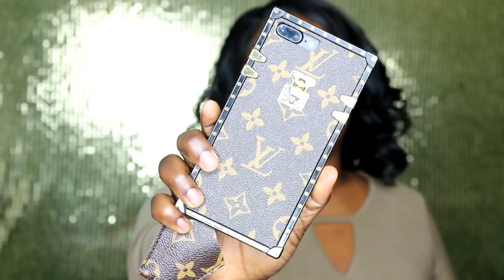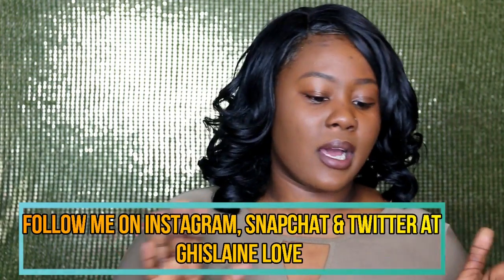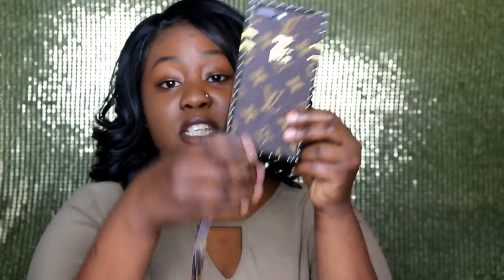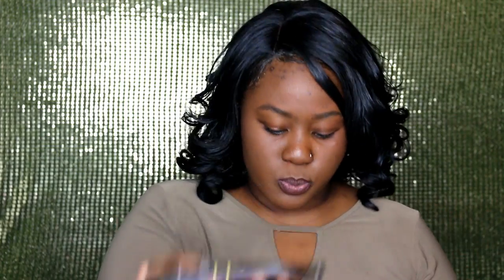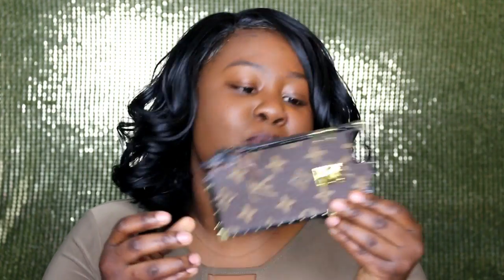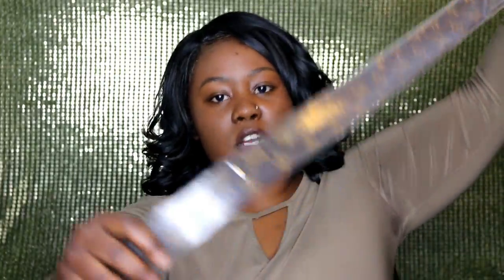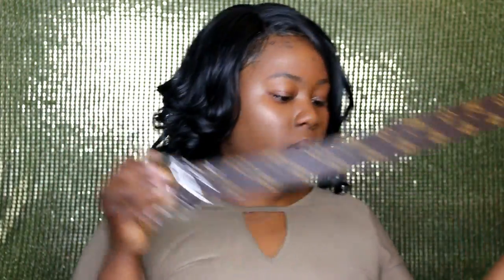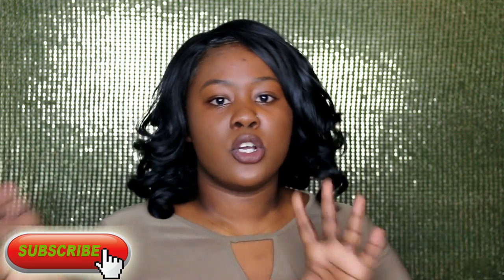THE BEST AND MOST AFFORDABLE DESIGNER DUPES 2018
Hey G SQUADD.This video is about THE BEST AND MOST AFFORDABLE DESIGNER DUPES 2018 US SELLER. This is for those of us who love looking expensive without hanving to break the bank. Thank you so much for clicking on this video and I would love to hear your thoughts and ideas in the comments section below.